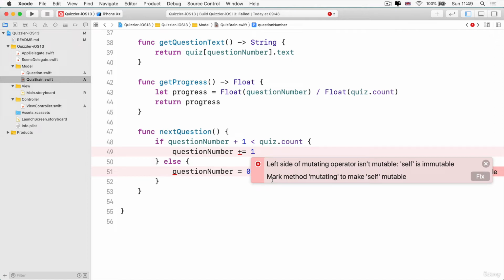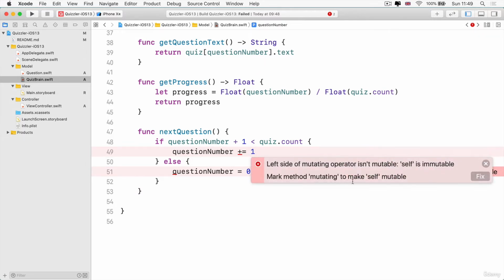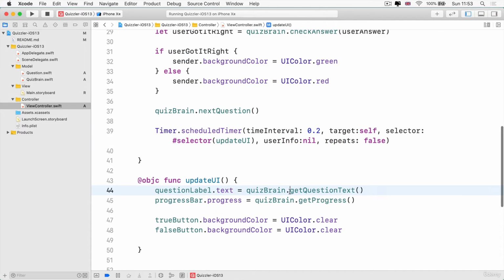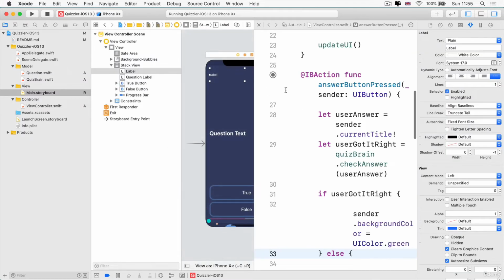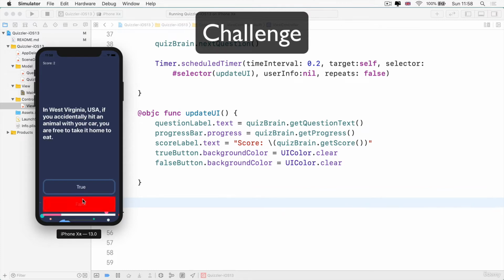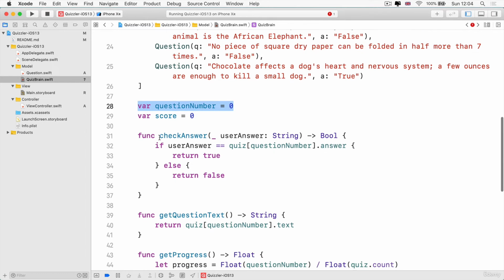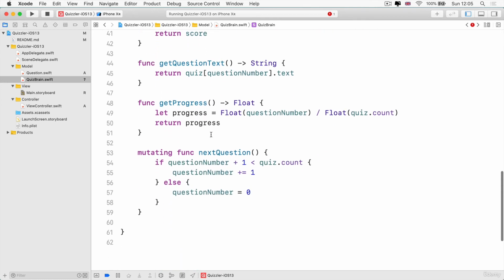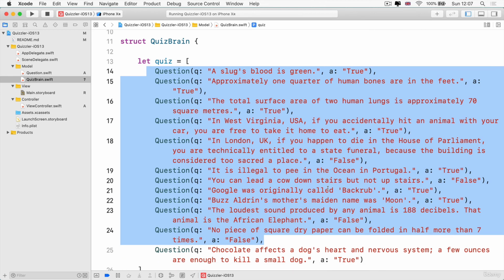106 Using Mutating Functions to Track the Score